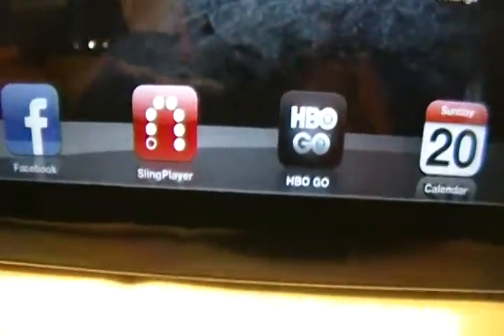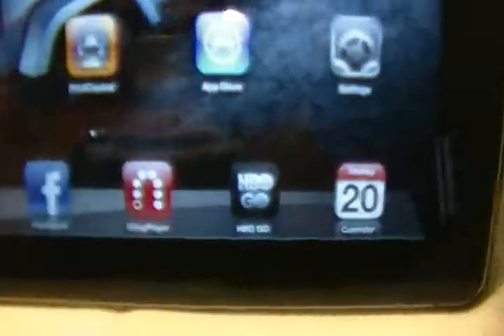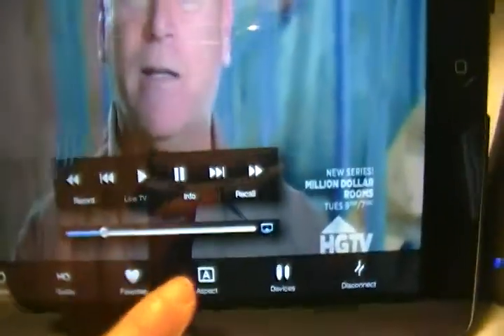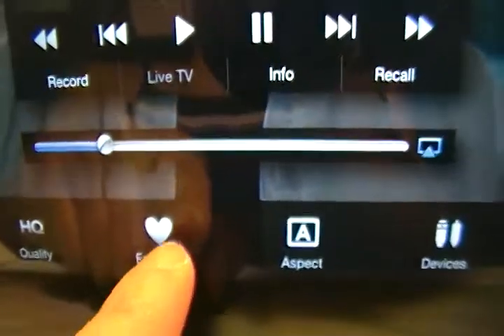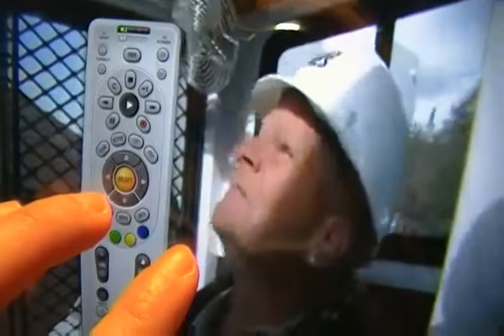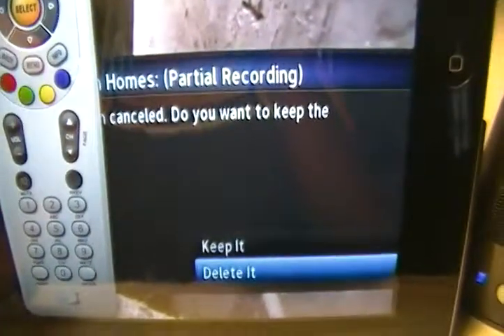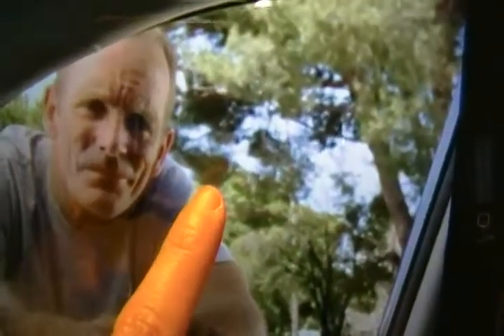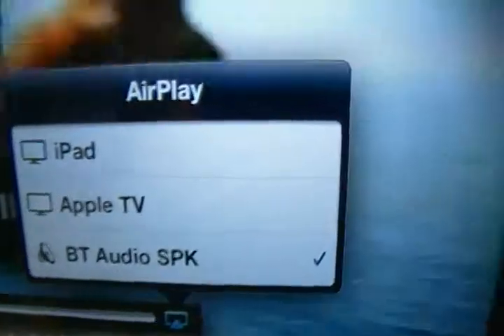SlingPlayer app using iPad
This is my review of the SlingPlayer app using iPad.